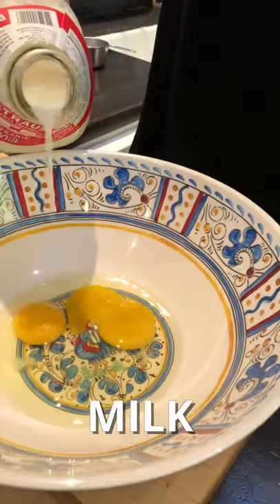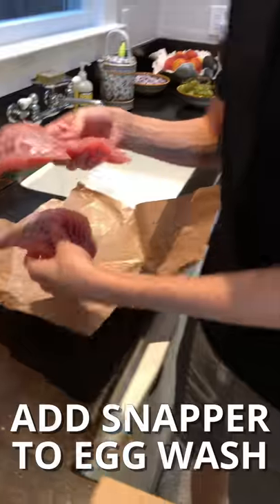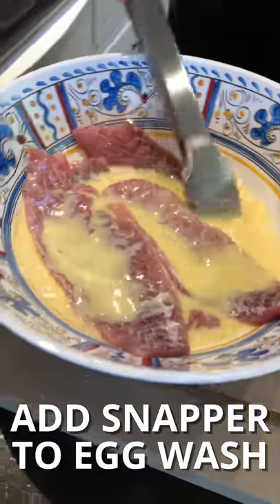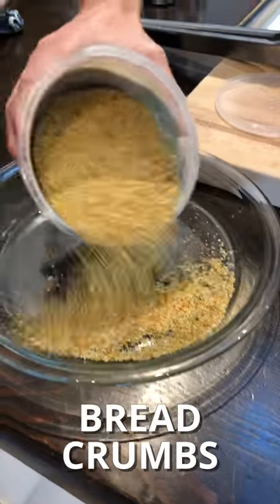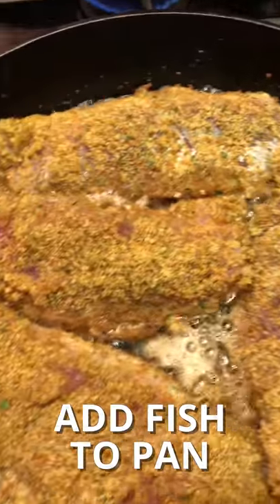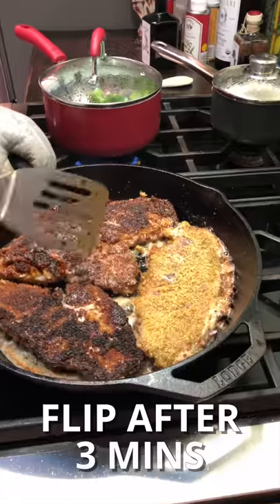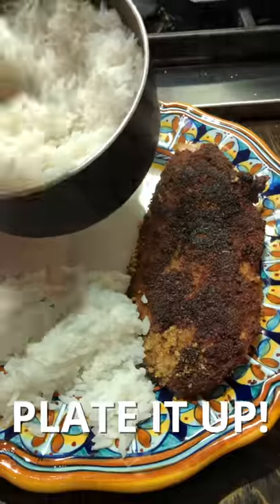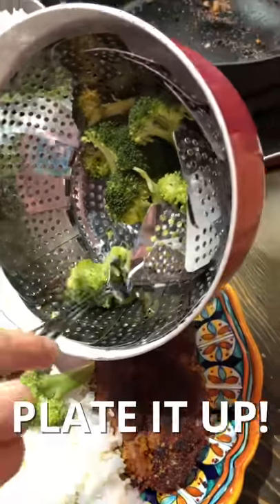How to Cook Red Snapper with Corbin on Dads That Cook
Easiest way to cook Red Snapper.. And my 16 yr old boy Corbin show you how to do it!